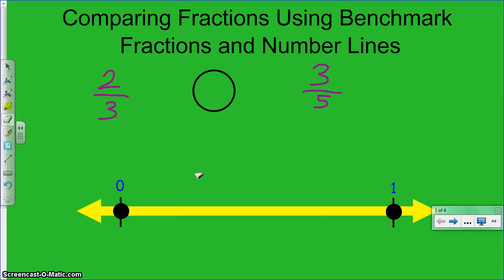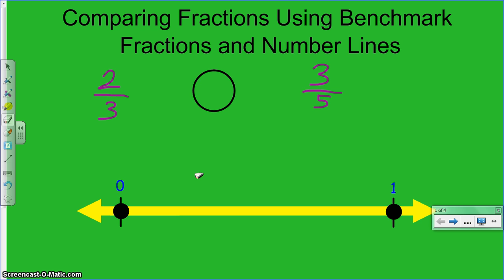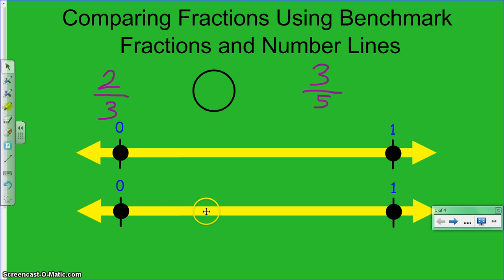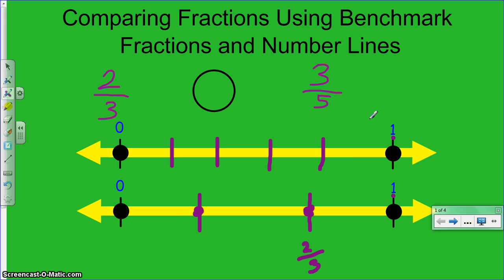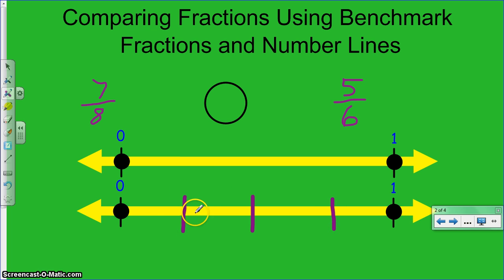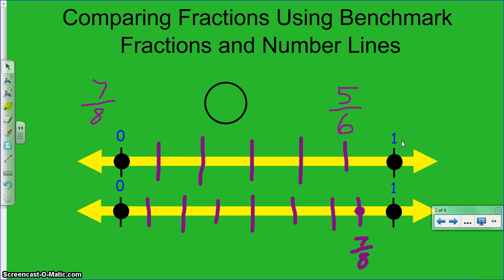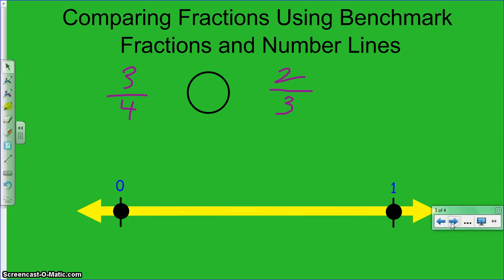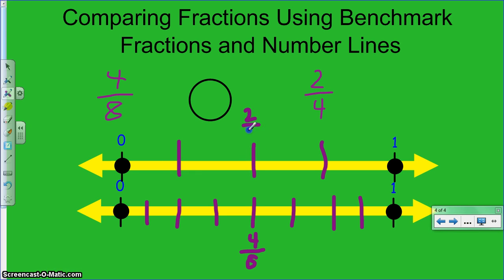Comparing Fractions on a number line